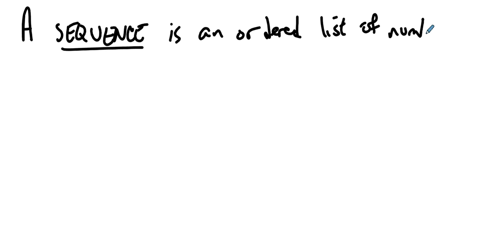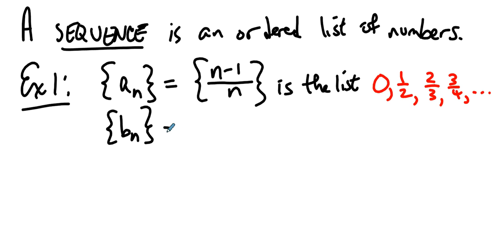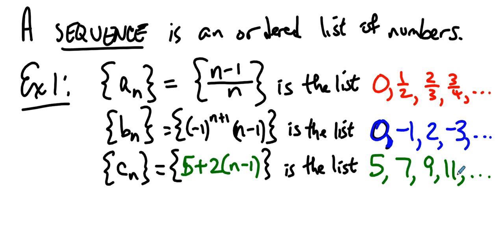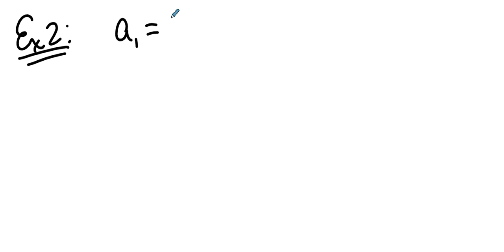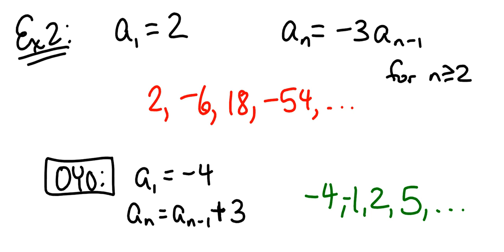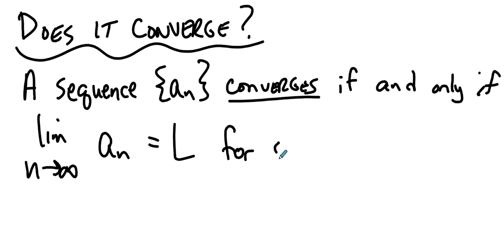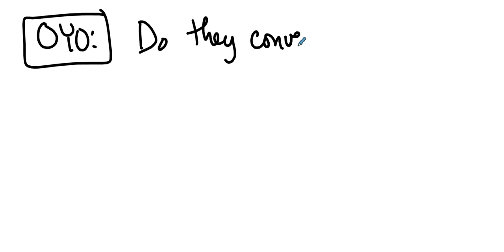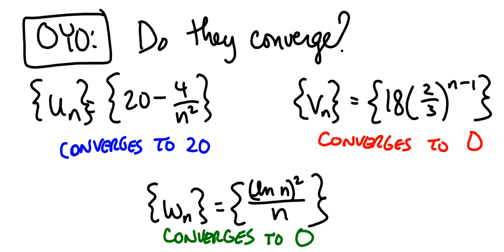MATH222 Content - Sequences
This screencast explains the basics of sequences to a Calculus II audience.  This expands on our understanding from secondary school study.  Several examples are presented.